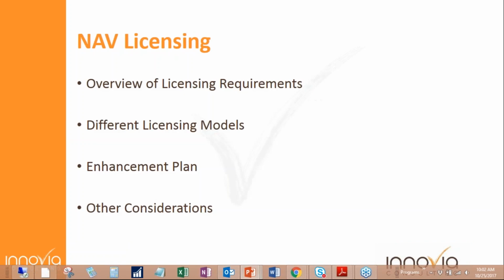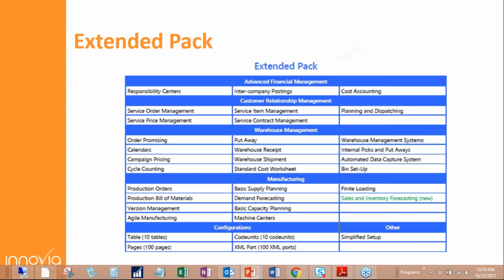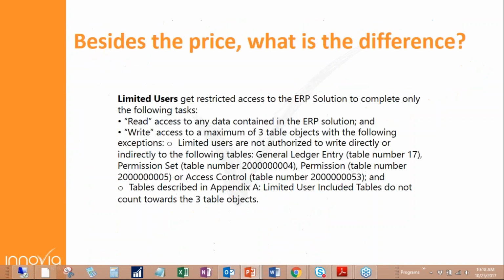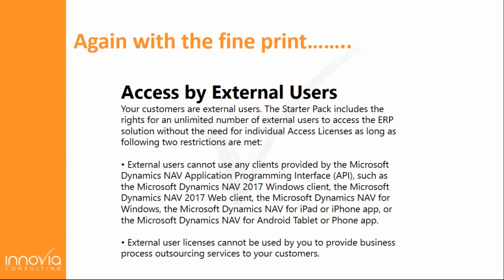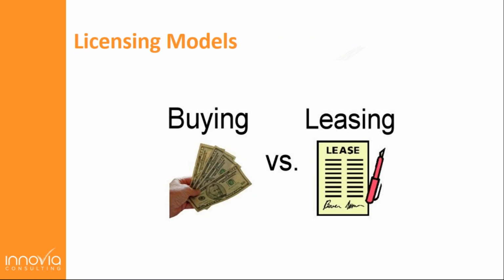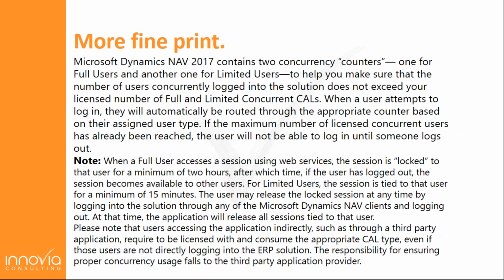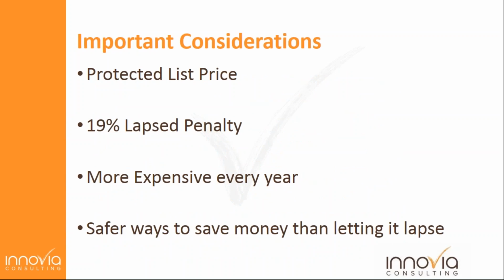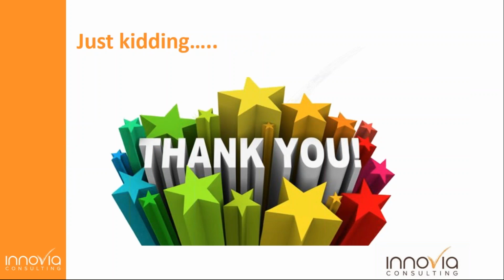NAV Licensing 101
Does the thought of NAV licensing put you to sleep?  Not sure if you’re getting the most bang for your buck with your NAV licensing? Join us to learn all about NAV licensing?

From older Microsoft licensing models to the current models, including subscription licensing, we will cover it all as well as review the different types of NAV user licenses and their features and limitations.  Bring your questions and some caffeine!  We’ll do our best to make this (mistakenly thought of as) boring but important topic fun and entertaining!

Presented by Jeff Pergolski, Customer Engagement Specialist, Innovia Consulting